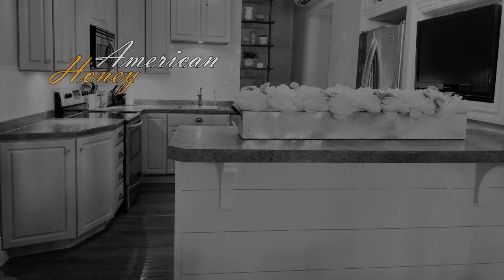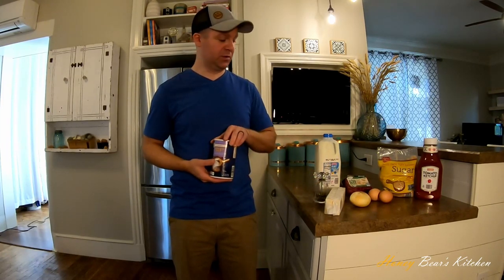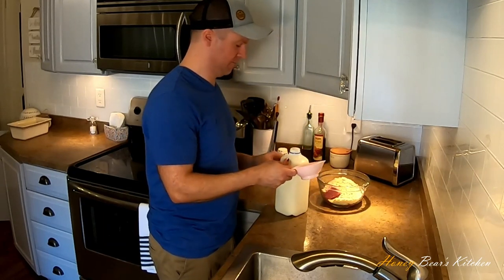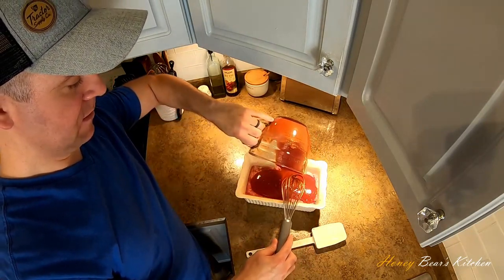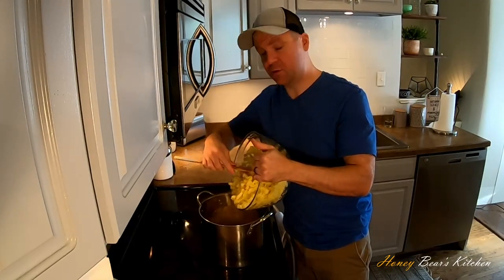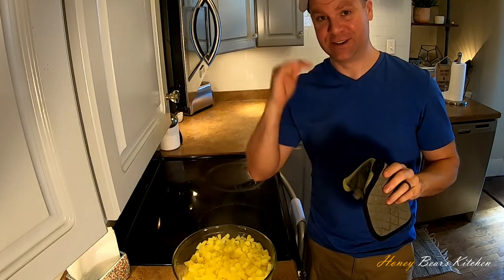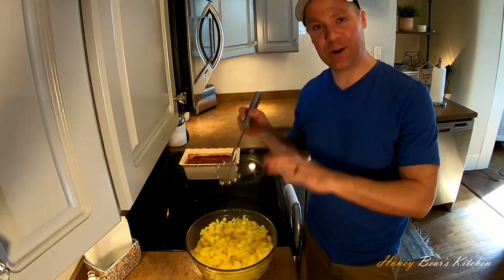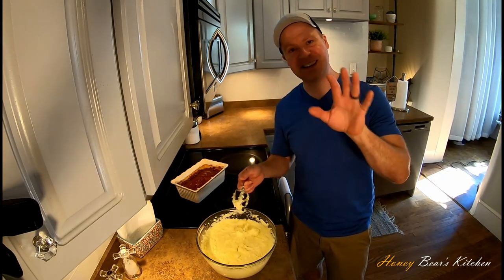Honey Bear's Kitchen - Meatloaf & Mashed Potatoes - Ep 08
Welcome to the 8th installment of Honey Bear's cooking show. In this tutorial you will learn to cook The Best Meatloaf and Mashed Potatoes! (Ingredient list below).

Food and family are hard to separate for me.  At my house, cooking for each other is one of the love languages. Whether it's packing my kids school lunchbox, knowing that they'll think about home when they open it, or making dinner in the mornings so my family has something warm to gather around in the evening. Breaking bread is about loving each other. Join me on my journey to feed my family.

Super Awesome Meatloaf

Sauce
1 cup packed brown sugar – double for sauce
1 cup ketchup – double for sauce

Meat Mixture
1 ½ pounds lean ground beef
 ¾ cup milk
2 eggs
 1 ½ teaspoons salt
¼ teaspoon ground black pepper
1 small onion, chopped
 ¾ cup finely crushed saltine cracker crumbs